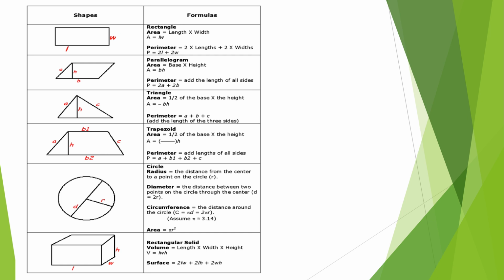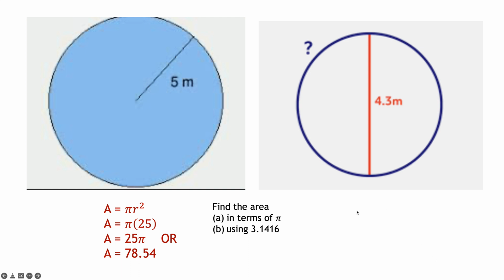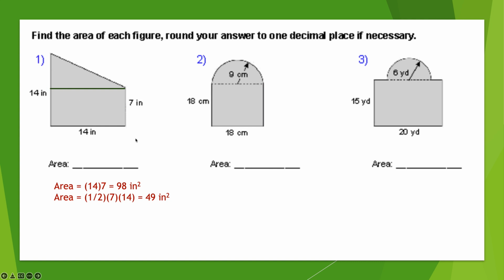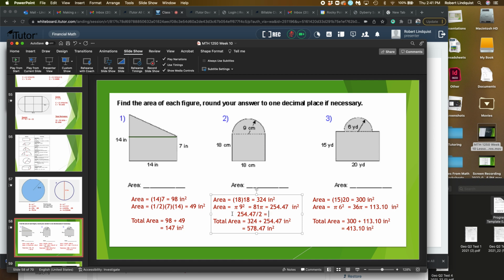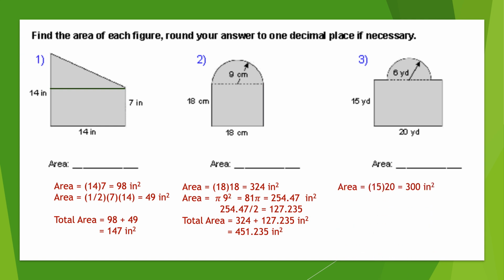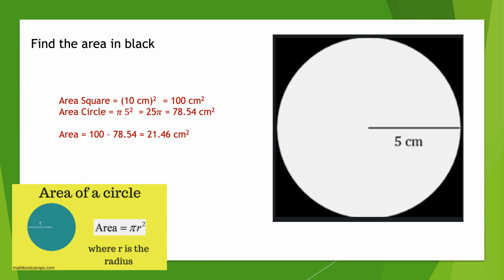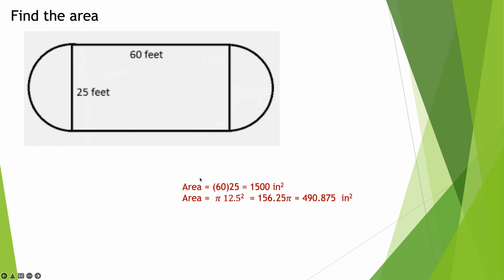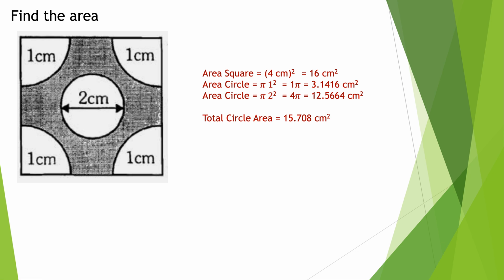MTH 1250 Week 10 Lesson 18 Video 3 Irregular Area